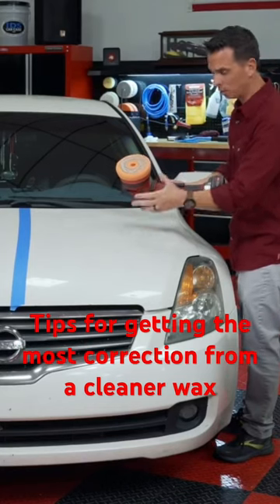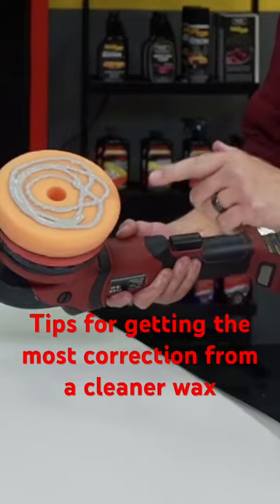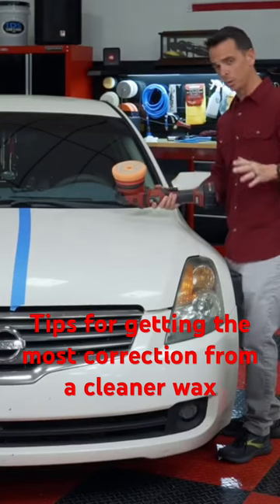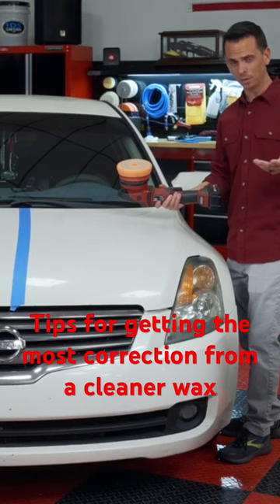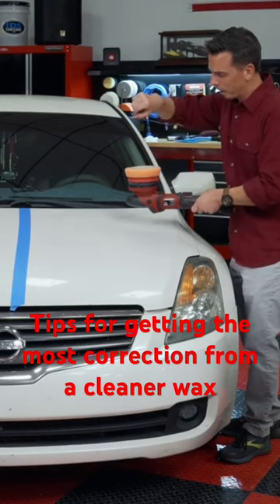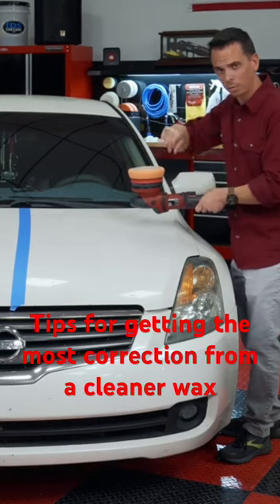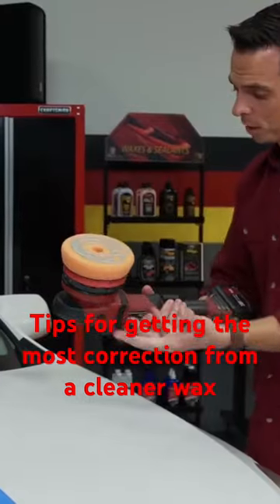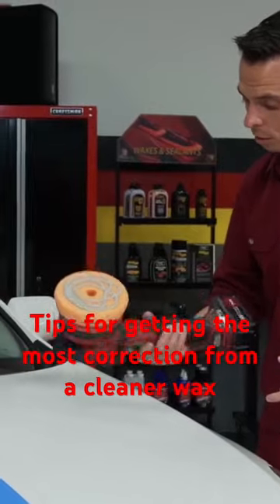#1 tip for using a cleaner wax for best results with a buffer